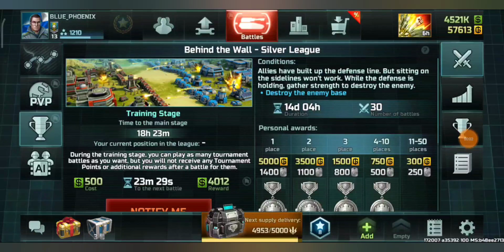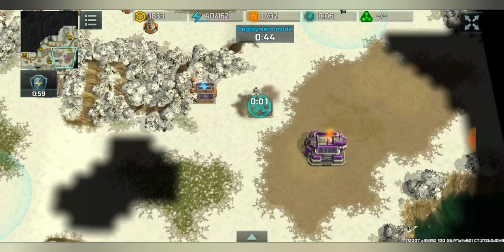Art of War 3 | Tournament Overview - Behind The Wall!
Don't hesitate to write what you think about this video in the comment box. Your opinion is necessary!